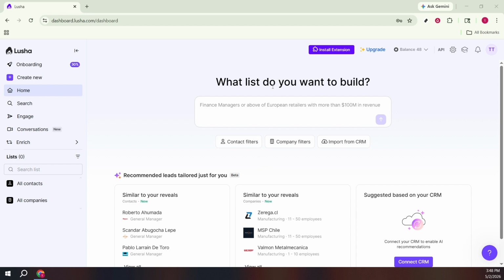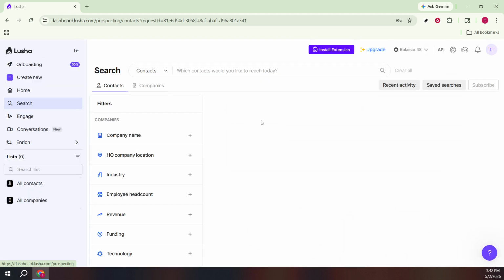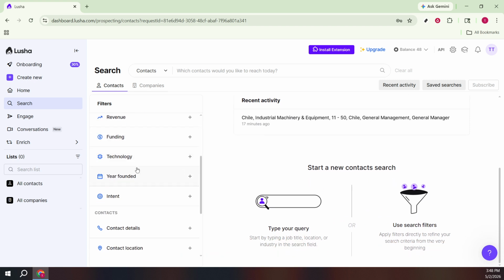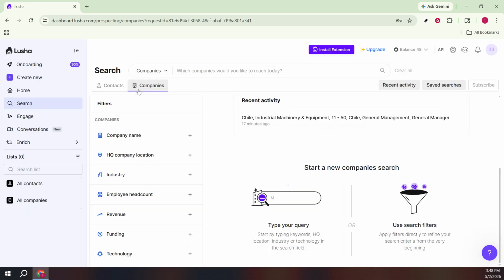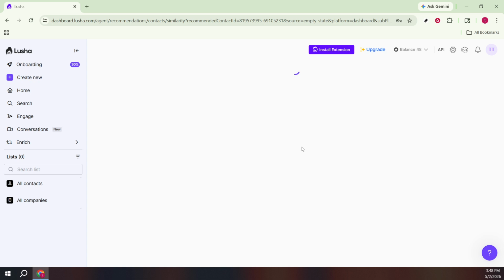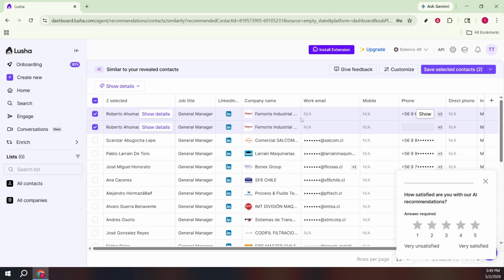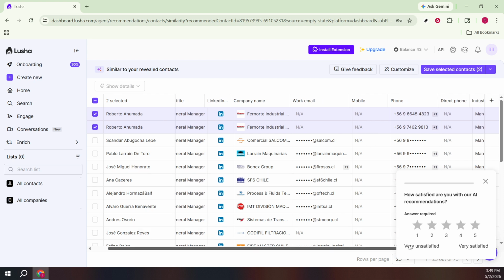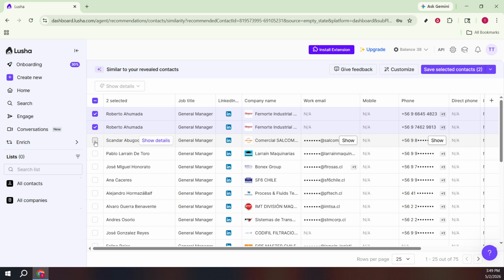How To Use Lusha To Prospect [2026 guide]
How To Use Lusha To Prospect